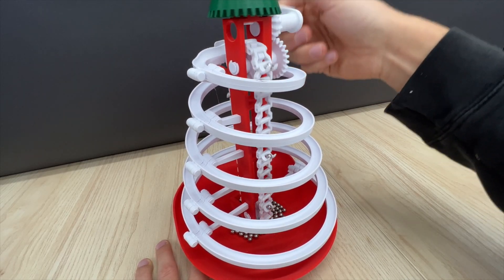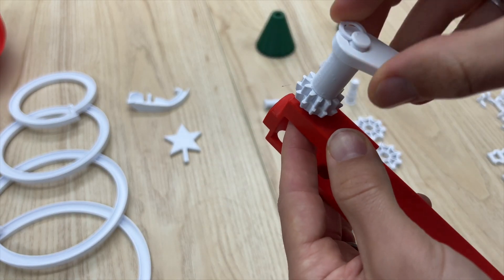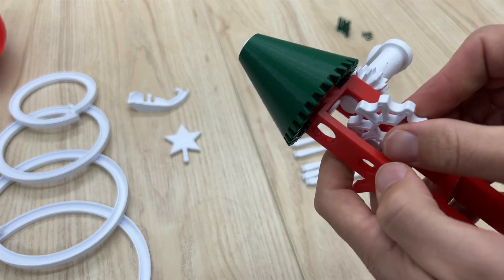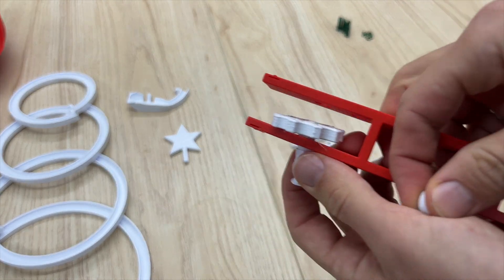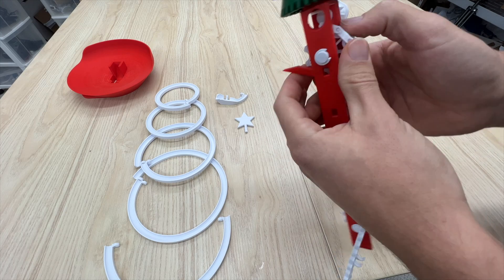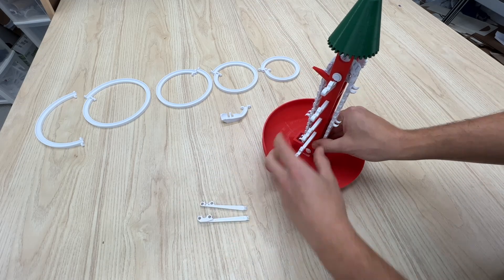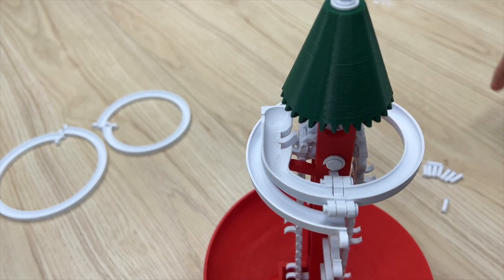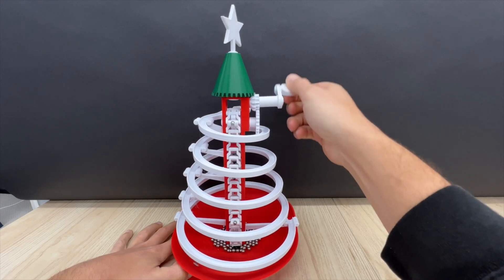The Christmas Tree Marble Run - How To Assemble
A fully 3D printable Marble Run that only requires a 3D printer and some 1/4 inch ball bearings!

These are the ball bearings

This is the filament I use